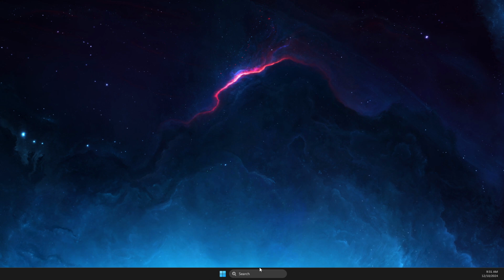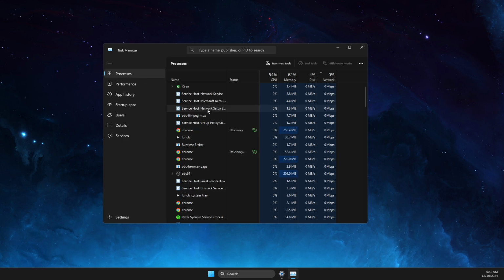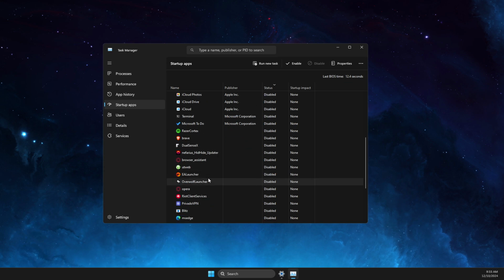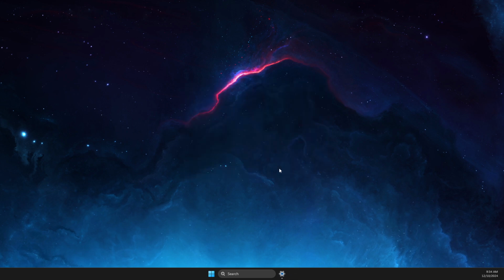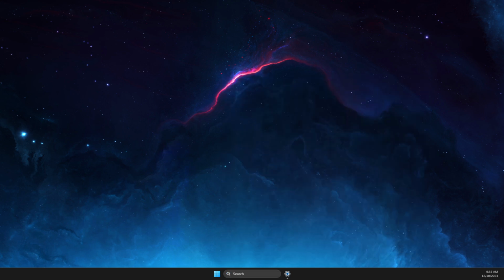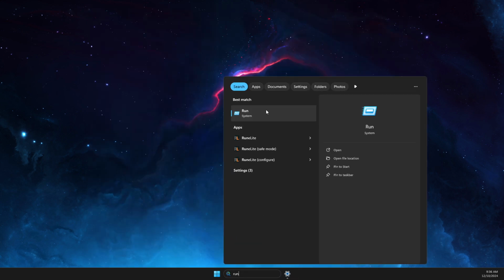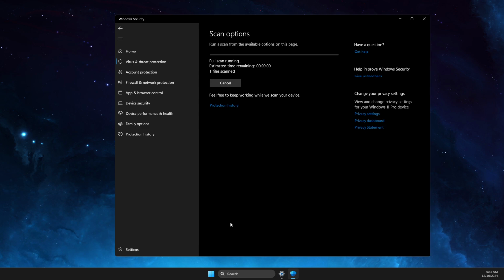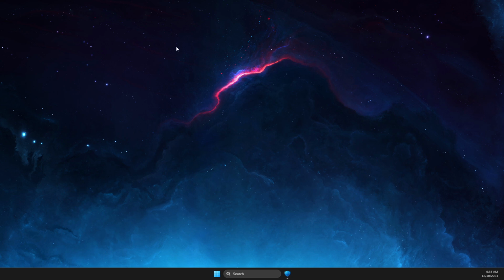Fix High Memory/CPU/RAM Usage on Windows 11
In this video I will show you how to Fix High Memory/CPU/RAM Usage on Windows 11. It's really easy and it will take you less than a minute to do it!